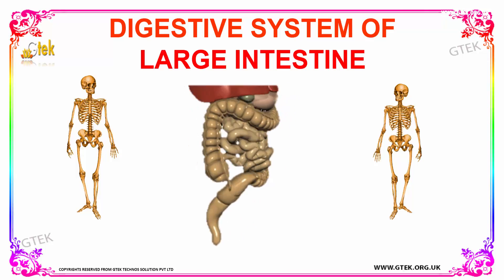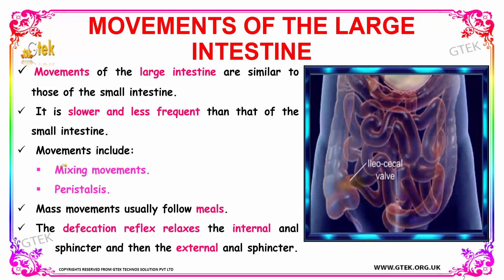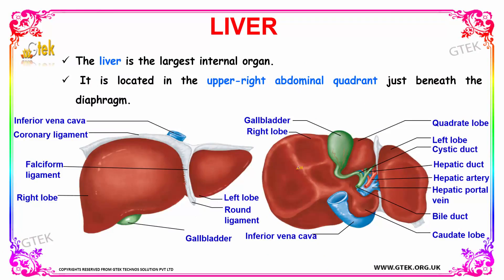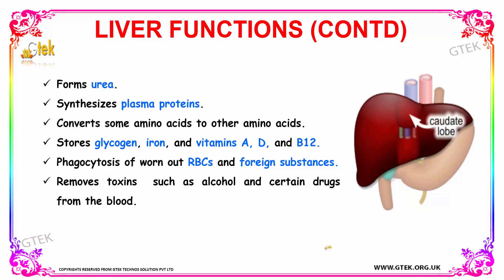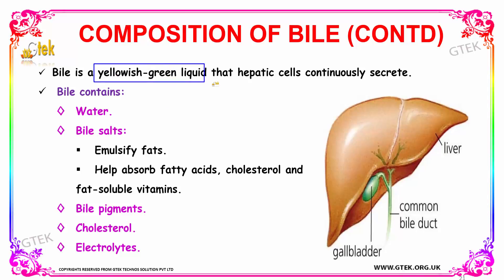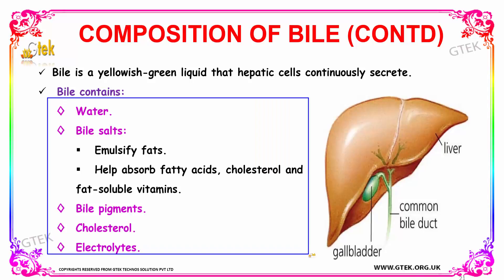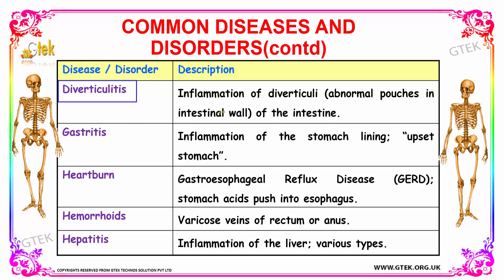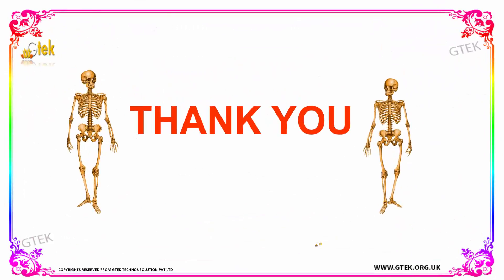Digestive system of large intestine Digestive System class 12 11 10 9 8 7 6 cbse neet exam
Digestive system of large intestine  Digestive System class 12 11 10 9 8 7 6 cbse neet exam Top lectures coaching online videos notes for class 12 school  botany CBSE  NEET exam +2 12thstd standard intermediate PUC college exams preparations tips and tricks all questions with solutions

Digestive System - Digestive system of large intestine

The large intestine is the final section of the gastrointestinal tract that performs the vital task of absorbing water and vitamins while converting digested food into feces.

Digestive System,
Human digestive system,
Human Body Digestive System Organs,
Your Digestive System,
How does the body digest food?,
What is the function of the organs of the digestive system?,
What is the path of food through the digestive system?,
How does the liver function in the digestive system?,
Working of Digestive System,
Large intestine,
How long is the human colon?,
What does the large intestine do in the digestive system?,
Your Large Intestine,
Large intestine function,
Function of Large Intestine,

neet exam tips, neet exam pattern, neet exam coaching, neet exam latest news, neet examination, neet exam syllabus, neet exam books,neet exam classes